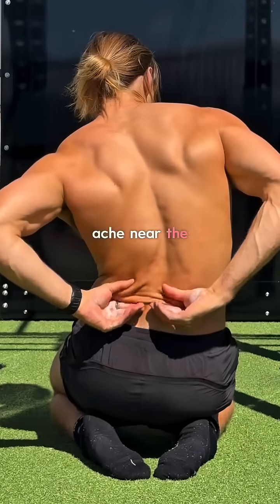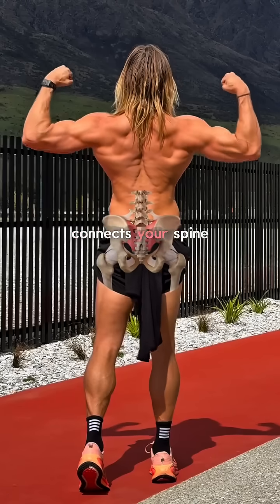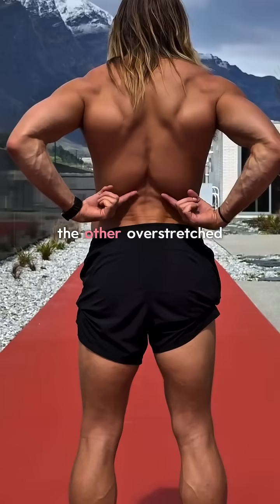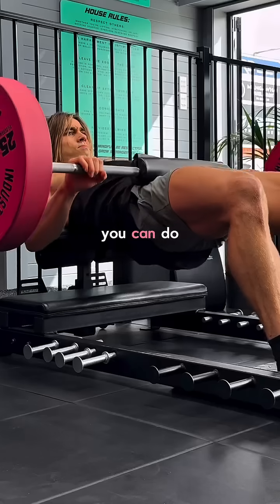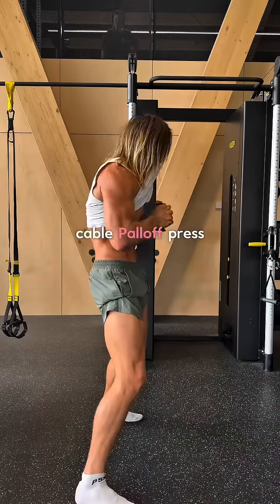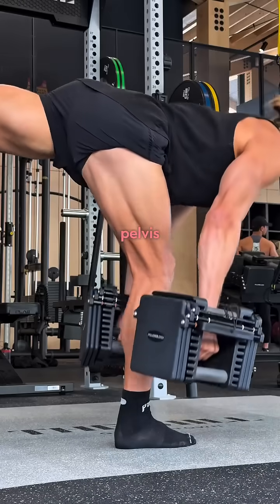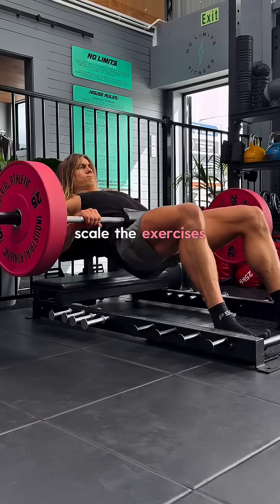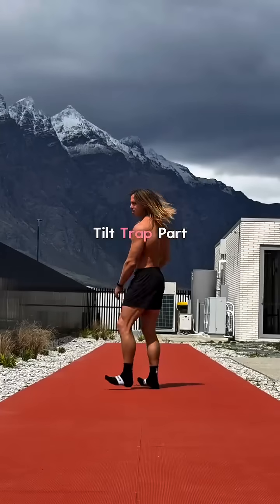Pain in the dimples of your lower back? 👇🏽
That’s not your spine. It’s your SI joint.

The sacroiliac joints connect your spine to your pelvis and help transfer weight and absorb shock with every step.

When your pelvis tilts or rotates unevenly, one joint gets jammed and the other overstretched.

This creates instability that can feel like a dull ache or sharp pinch near the dimples of your lower back.

It usually gets worse with walking, twisting, climbing stairs, or standing on one leg.

Fix it with these 4 moves:
1️⃣ Hip Thrusts – build even glute strength and pelvic support
2️⃣ Cable Pallof Press – train your core to resist rotation and shear
3️⃣ Single-Leg RDL – teach your glutes and hamstrings to control the pelvis
4️⃣ Copenhagen Plank – strengthen adductors and side body for stability

Stabilise your pelvis. Relieve your SI joint. Move pain-free.